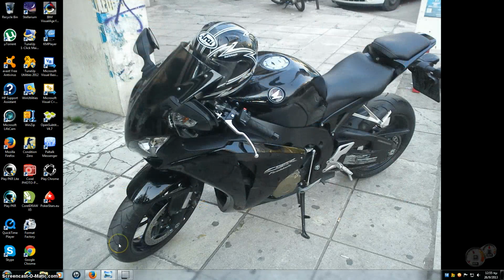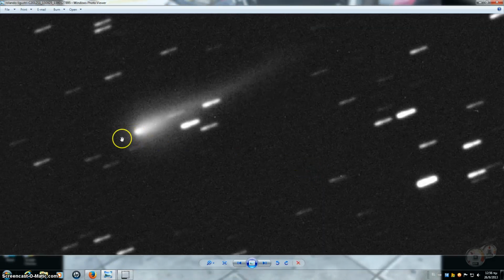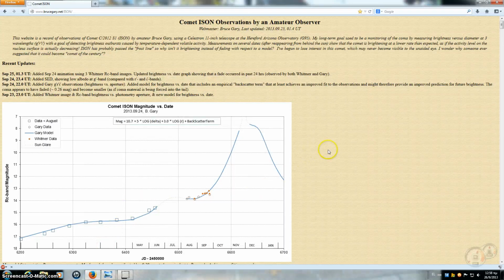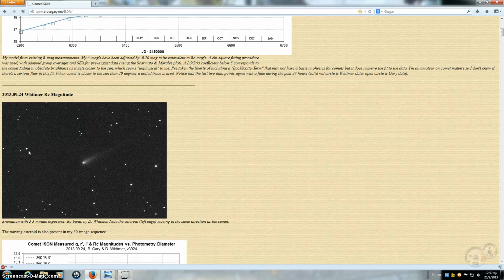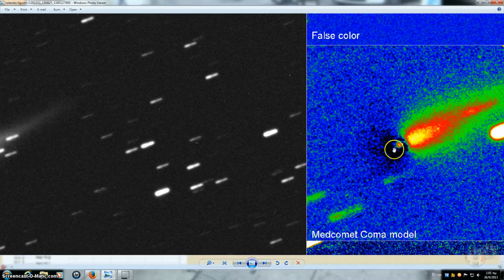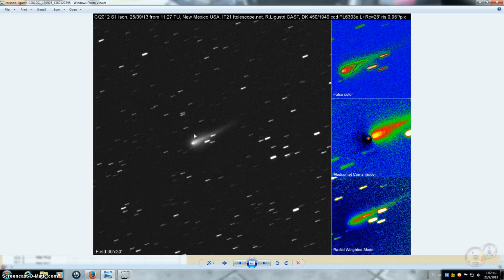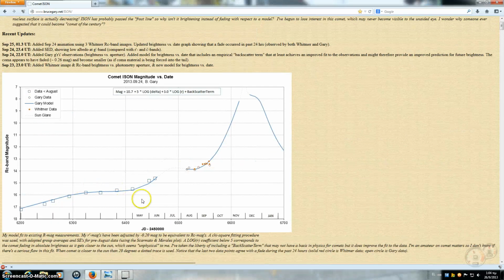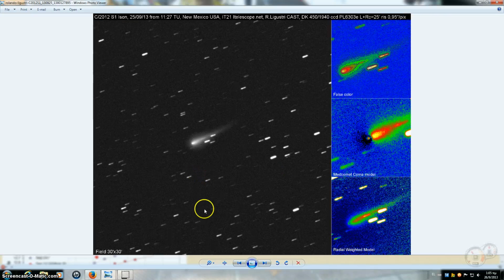ISON Update. 1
A lot is happening now so this is going to be the first of my ISON updates. The next few months are going to be very interesting indeed. Peace.